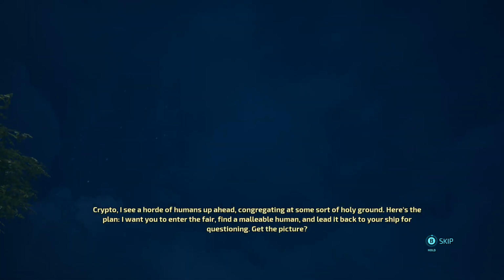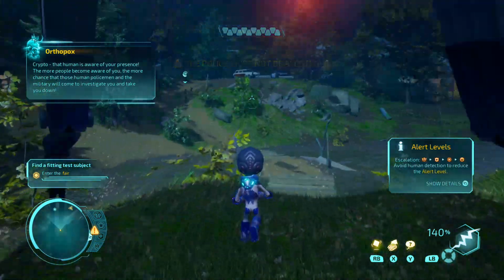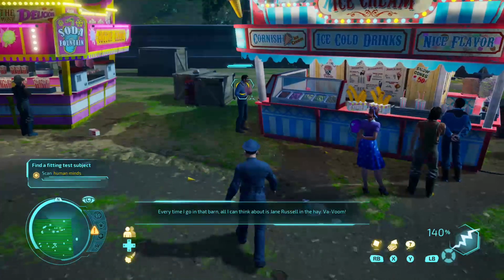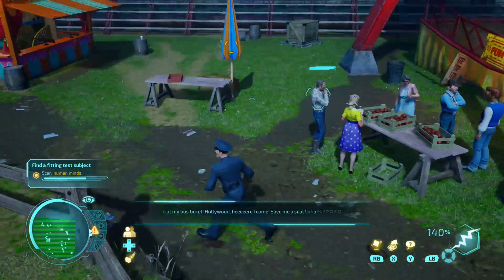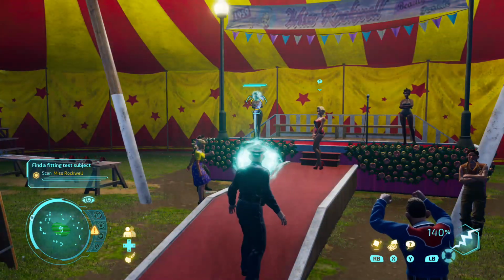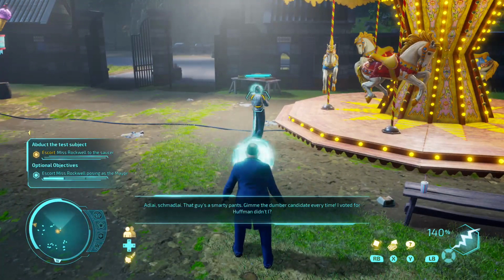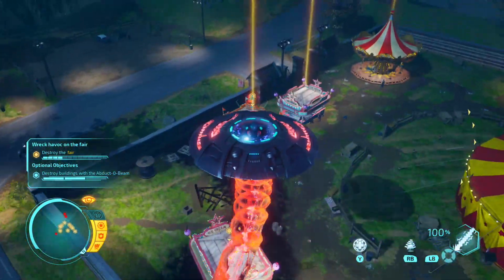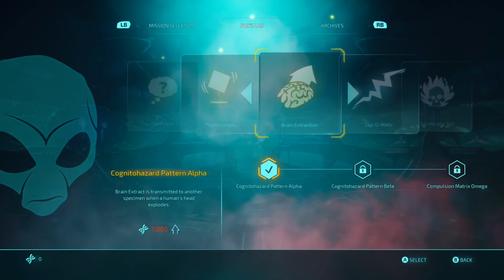Destroy All Humans! (2020) Mission 2